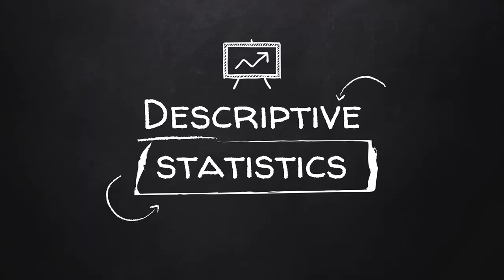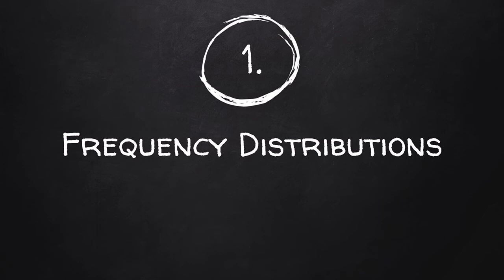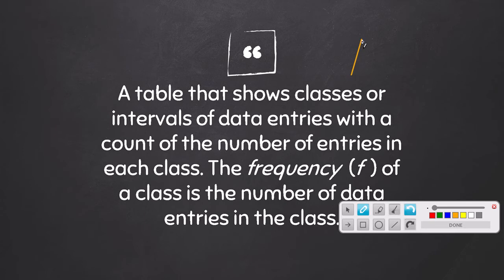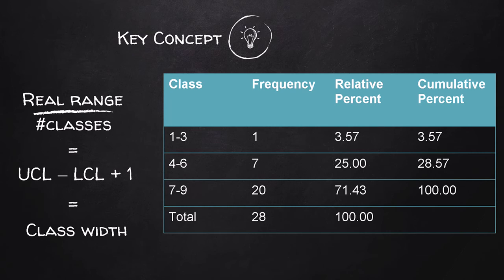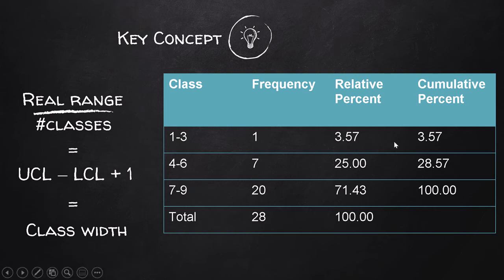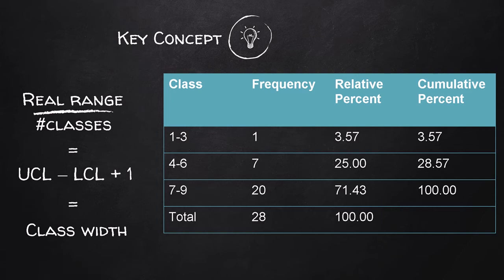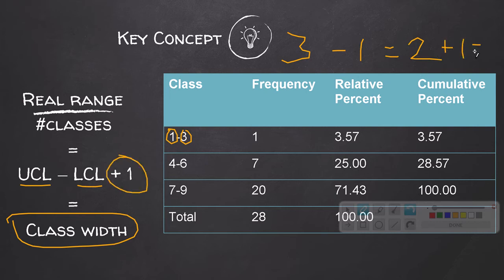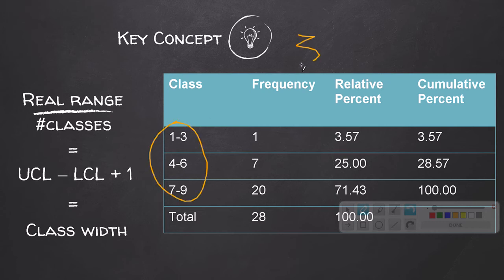Frequency and Visualization Basics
0:00 - Intro
0:17 - Frequency
0:50 - Distributions
1:30 - Frequency Tables
2:15 - Grouped & Ungrouped Data
2:55 - Grouped Frequency Table Example
3:53 - Class Width (Upper and Lower Class Limits)
4:05 - Range and Real Range
8:23 - Relative and Cumulative Frequencies, Percentages, and Proportions
12:13 - "Rules" for Constructing Classes
16:15 - Histograms
19:58 - Stem-and-Leaf Plots
21:30 - Bar and Pie Charts (or Graphs)
22:56 - Scales of Measurement and Visualization
24:42 - Scatterplots (with Linear Fit)
25:52 - Correlation and Causation
30:13 - Frequency as the Foundation of Probability
31:49 - Three Characteristics of Distributions (Modality, Kurtosis, & Skewness)
36:23 - The Normal Distribution
37:00 - Outro